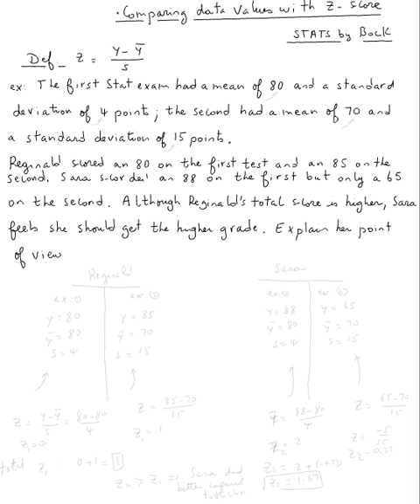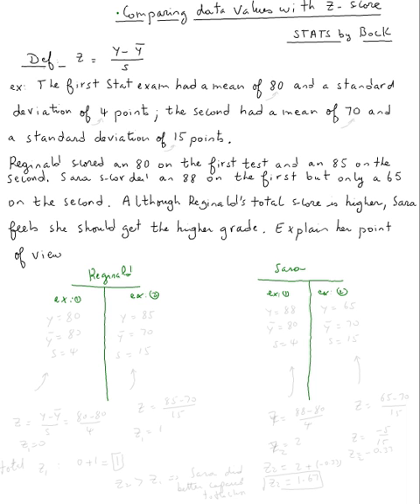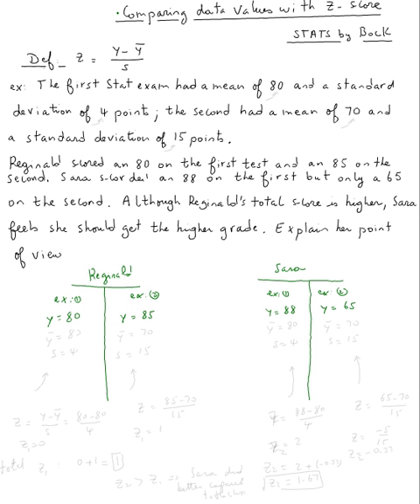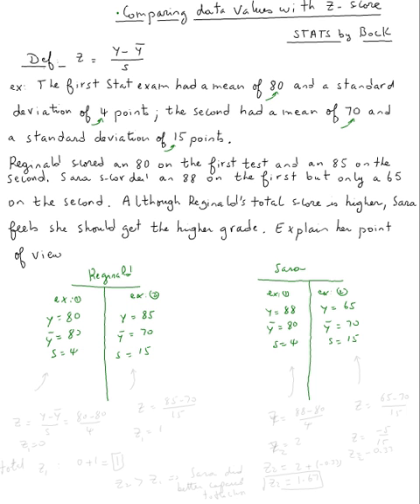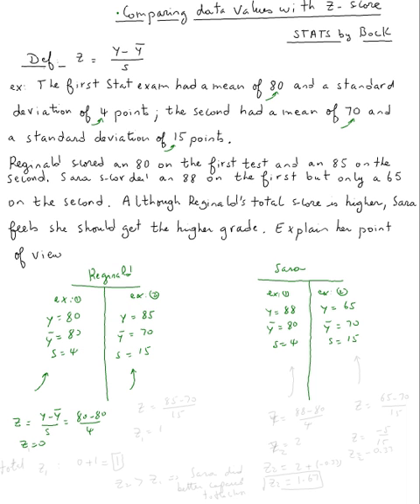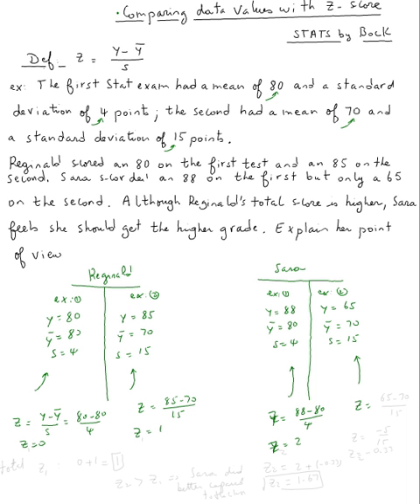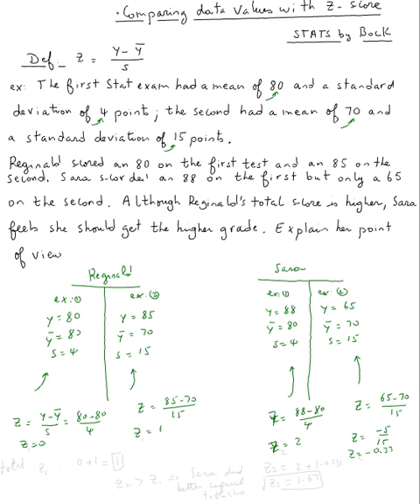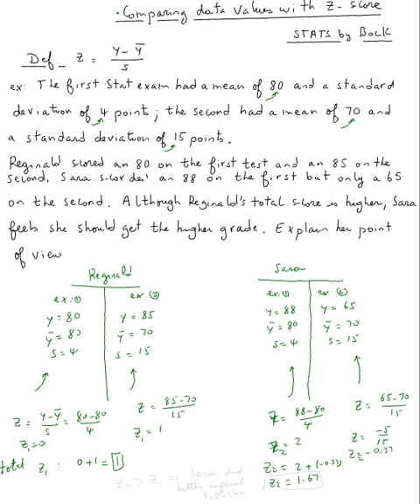z-scores - Comparing values of two variables #2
z-scores - Comparing values of two variables #2 by Abdellatif Dasser - -
Valencia College Math Help 24/7